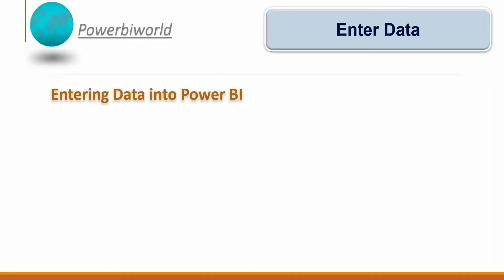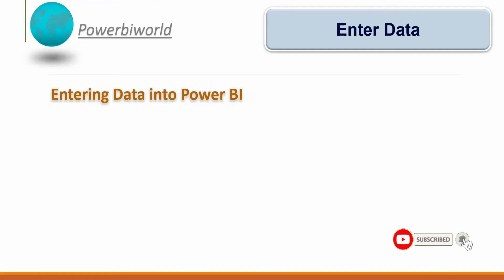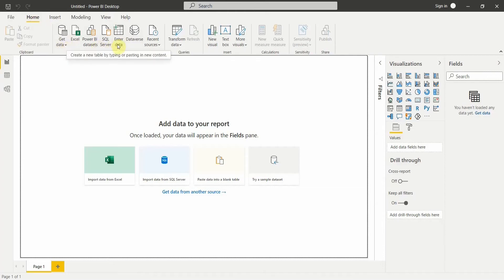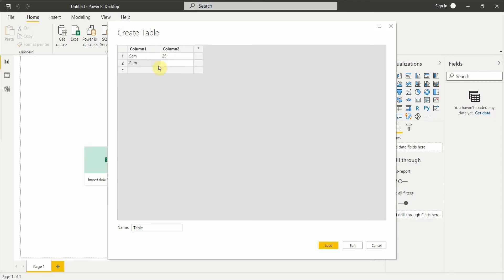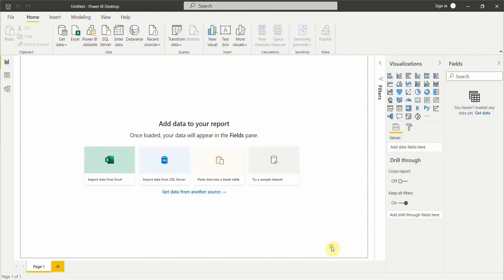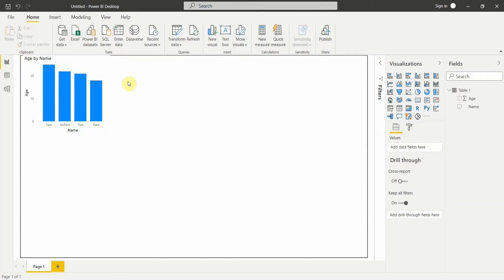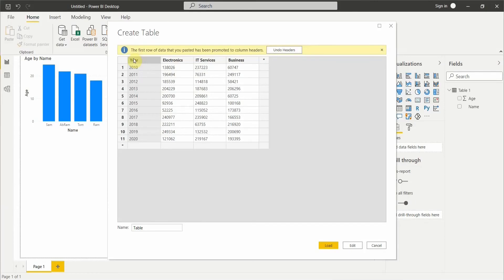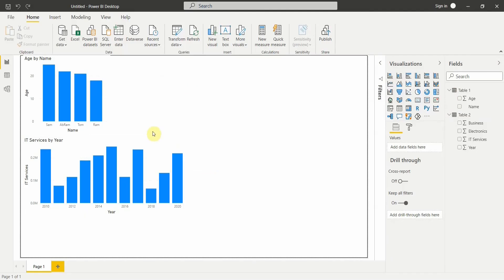Power BI : Entering data manually, Manually entering data in power bi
Hello Everyone,
This is our 4th video on PowerBIWorld channel.

Importing Data in Power BI from manually | PowerBIWorld

In this video,  we will see how to enter data manually in Power bi

enter data in power bi
power bi desktop enter data manually
power bi enter data manually
PowerBIWorld

Thanks
PowerBIWorld Team.